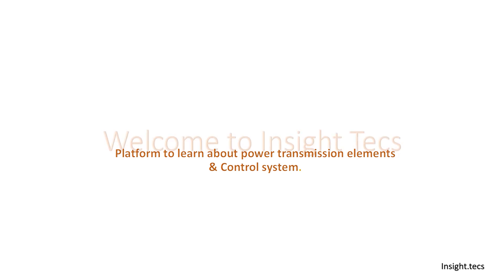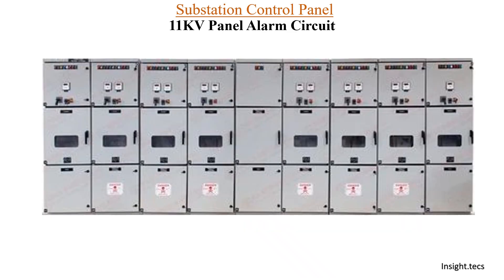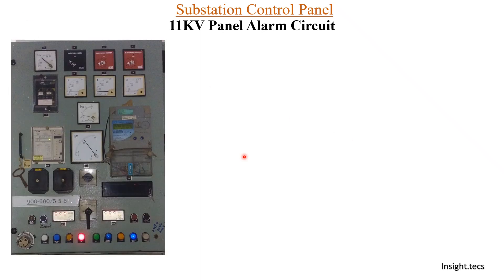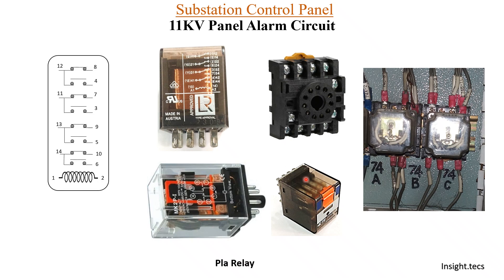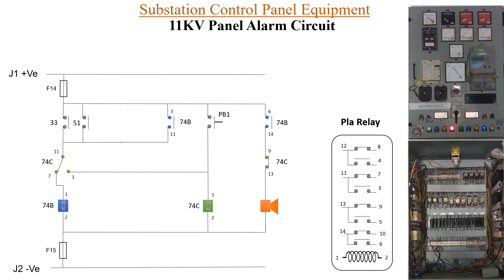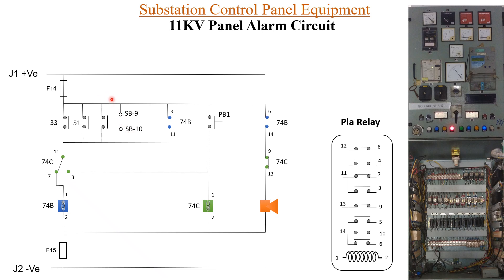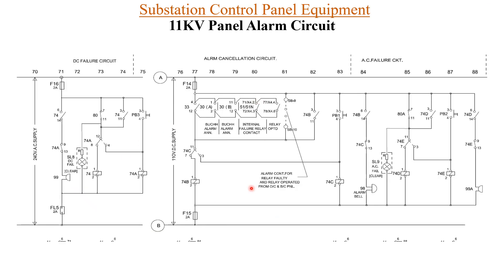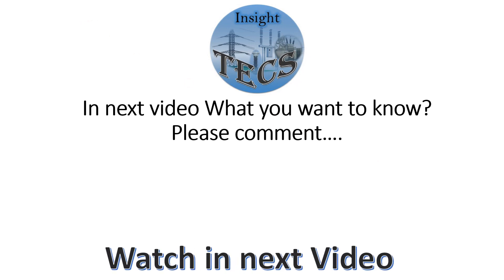Alarm Circuit 11KV Panel Board || English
Hello friends,

In todays video we will learn about alarm circuits and circuit diagram of 11Kv Panel Alarm Circuits as per drawing of JYOTI make panels.

Keep Watching.